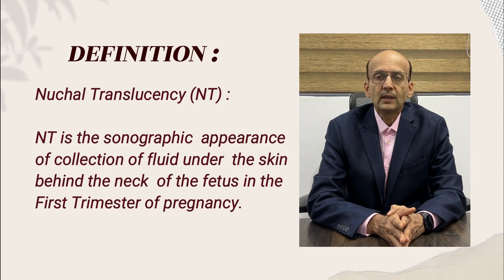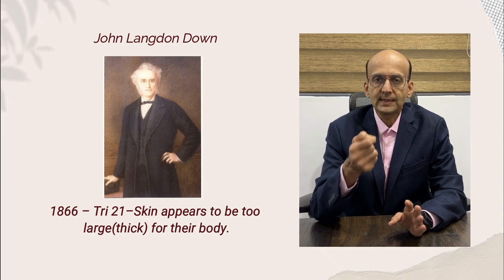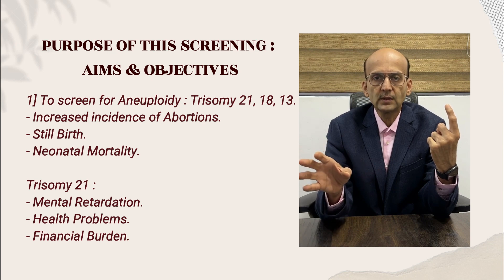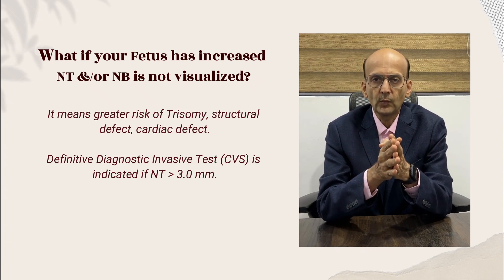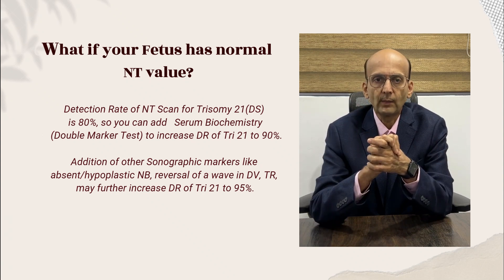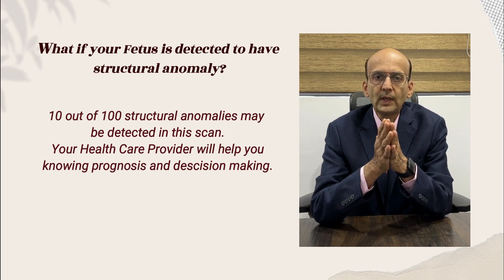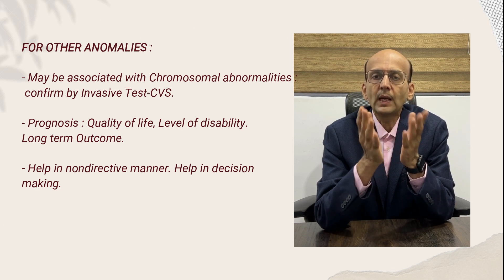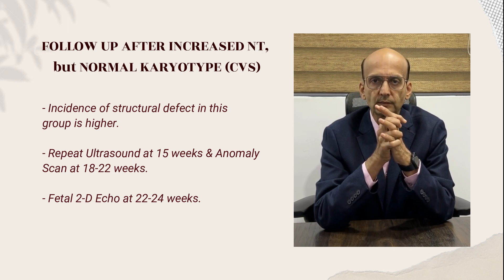NT Scan (11-13.6 weeks) | DrOzaConnects | Dr Nisheeth Oza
Why do NT Scan?
Is it a 'must' scan?
Can it surely tell my fetus is normal?
Can it surely (100%) rule out Down's Syndrome?
Can it rule out Structural abnormalities?
Is there any more role of this scan in FTS?